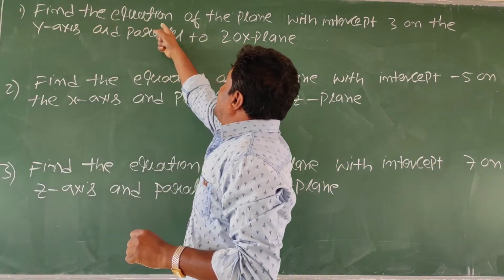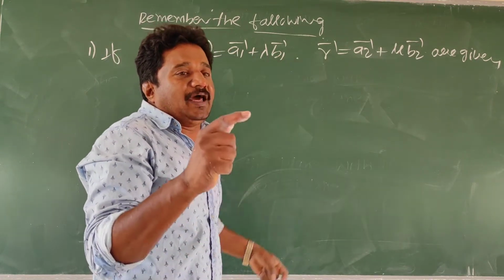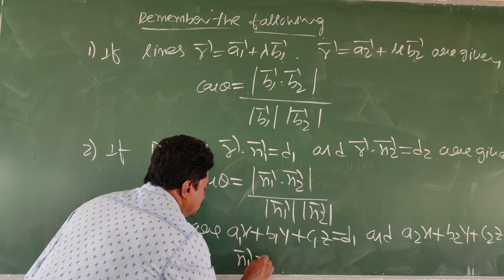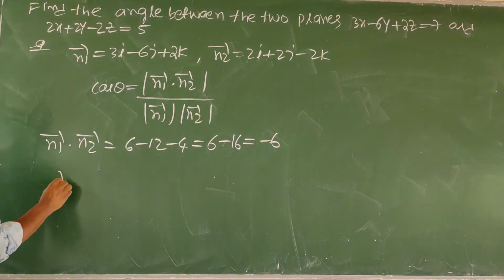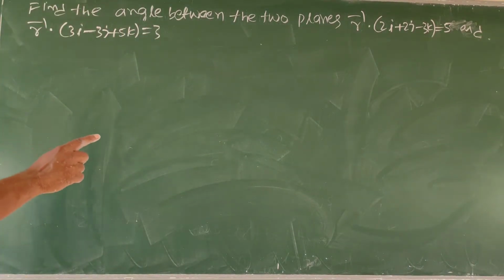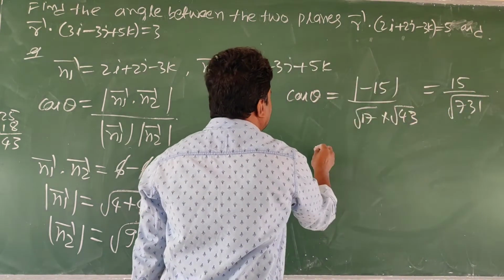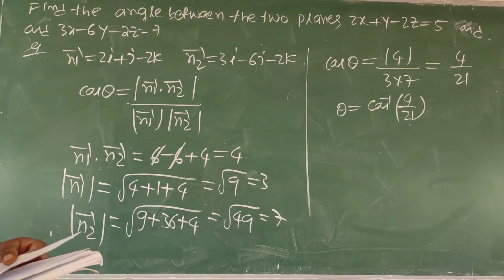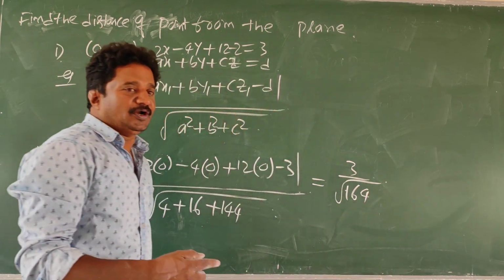Maths 138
3 Dimensional Geometry